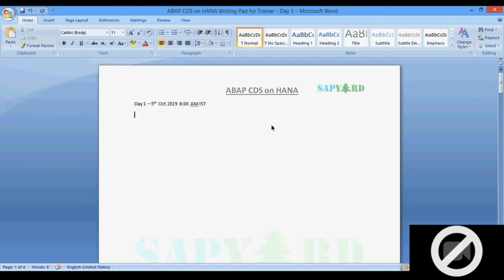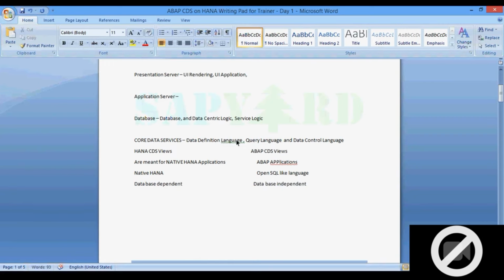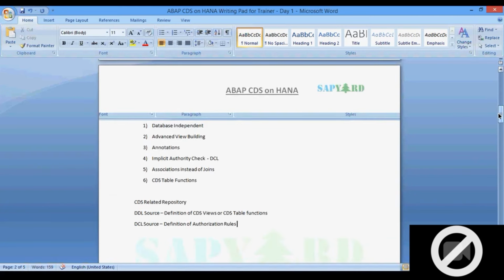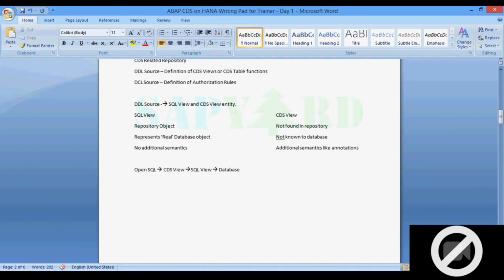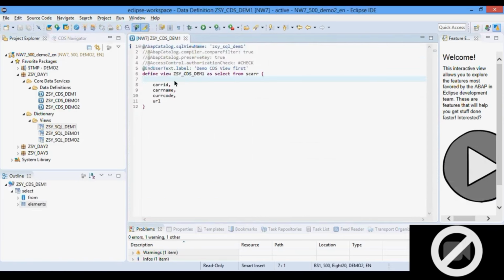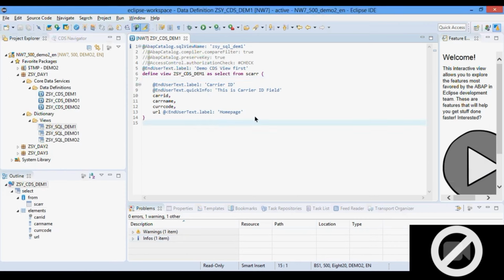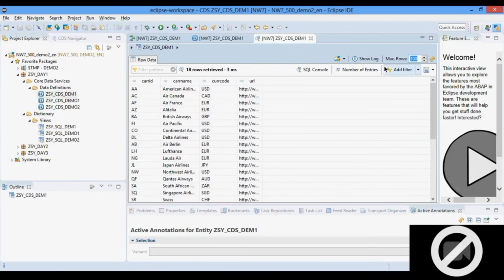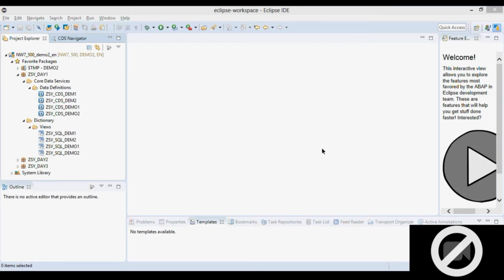FREE Video 1 of 6 - Master CDS | SAP ABAP Core Data Services Free SAP Training | A to Z of ABAP CDS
We will release 6 recordings on SAP ABAP CDS i.e. Core Data Services which will help anyone to begin their journey to Master SAP ABAP Core Data Services..

Please share this with you contacts and help them learn SAP ABAP CDS for FREE

If you want easy LMS site for your own courses (just like our